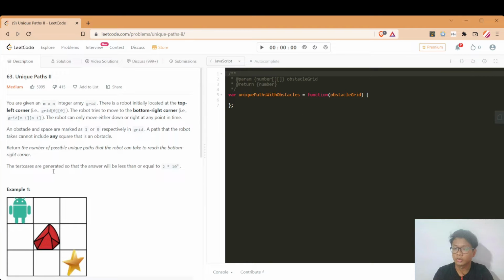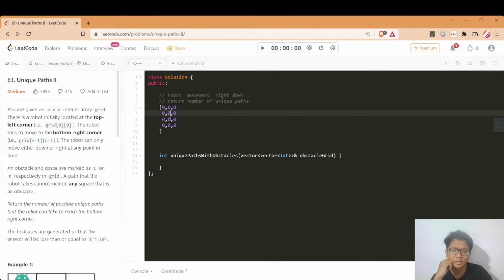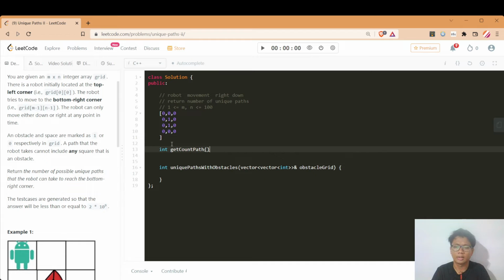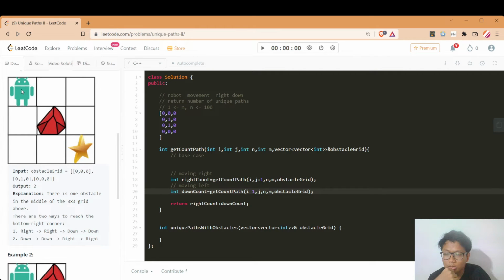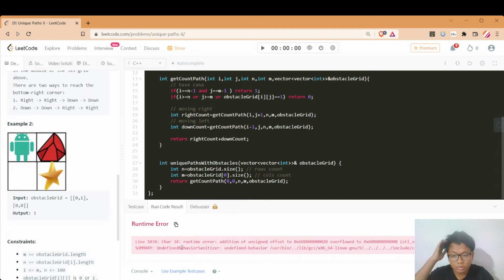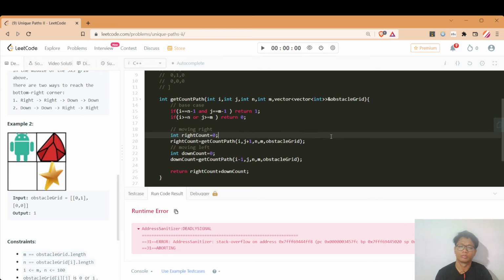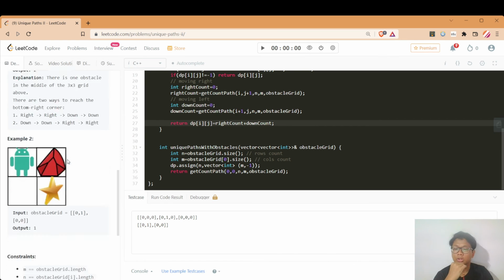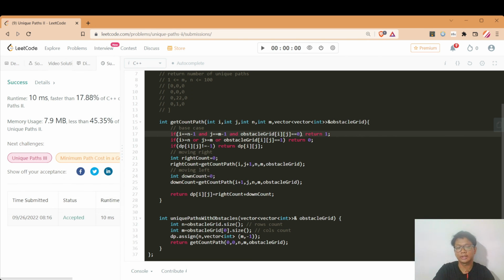Unique Paths 2 | DP on Grid with Maze Obstacles | Leetcode 63 Live! Solving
This video solves the problem of unique paths in a grid with obstacles. This is an extension of the previous issue, so please be sure to read the previous issue for a better understanding.